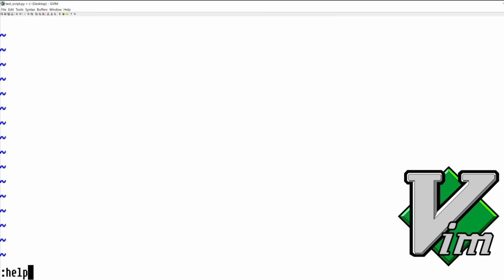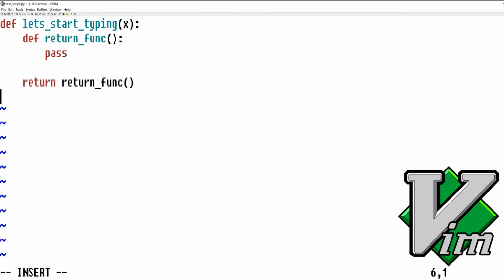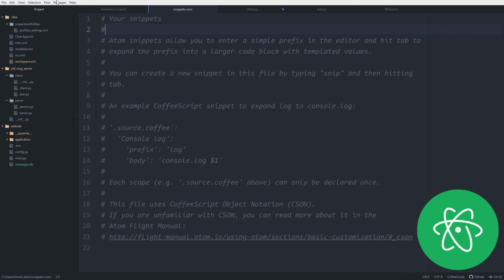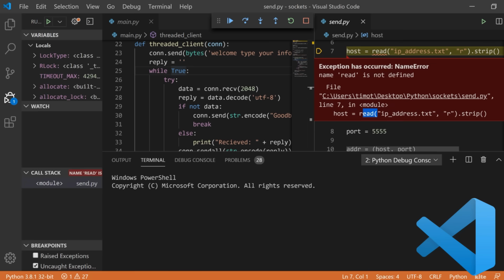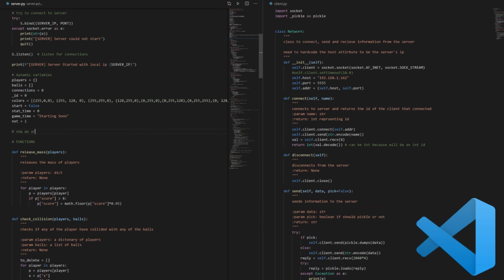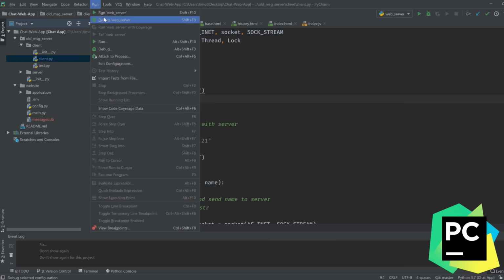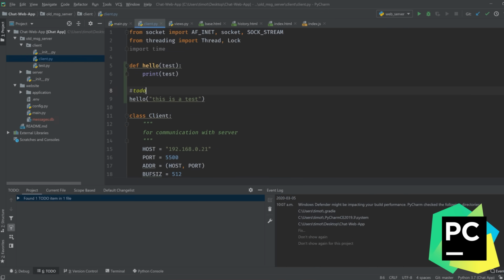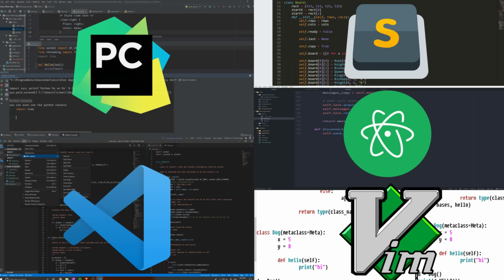The 5 Best Python IDE's and Editors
In this video I'll be showcasing the best python editors and ides. These software tools help to speed up your coding and come with a ton of useful features. Each python IDE and editor on this list has its pros and cons and different use cases associated with it. Do you agree with my list? Let me know!

💻 Enroll in The Fundamentals of Programming w/ Python

⭐ Tags ⭐
- Tech With Tim
- Python Tutorials
- Best Python IDE
- Best Python Code Editor
- Top Editor/IDE Python
- Python Best IDE's